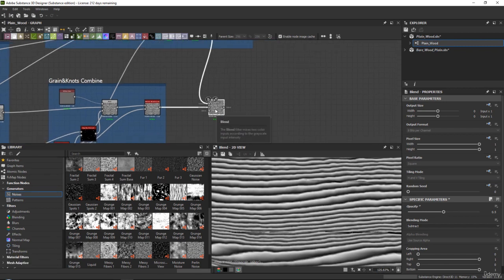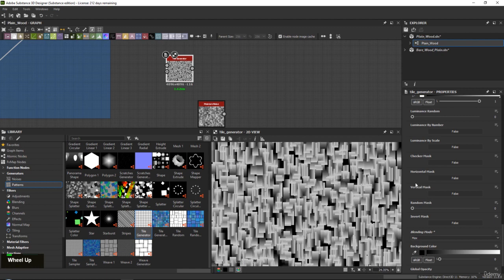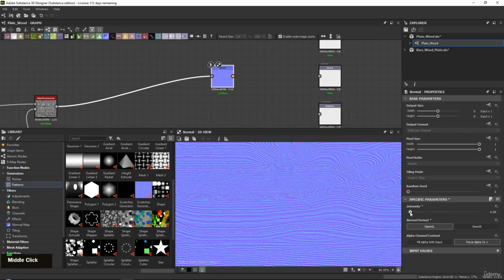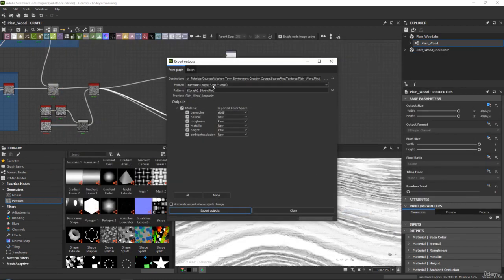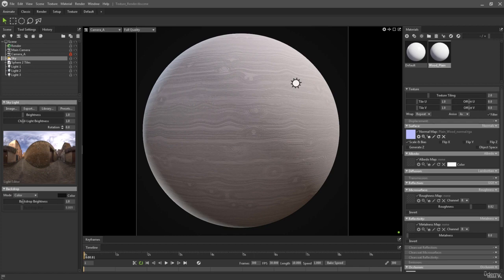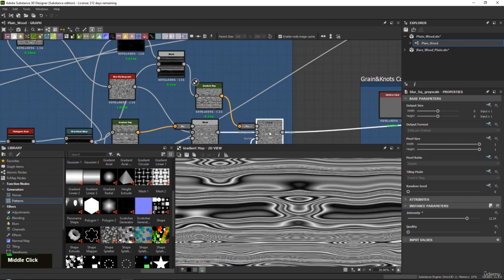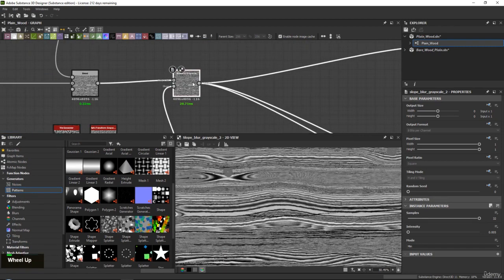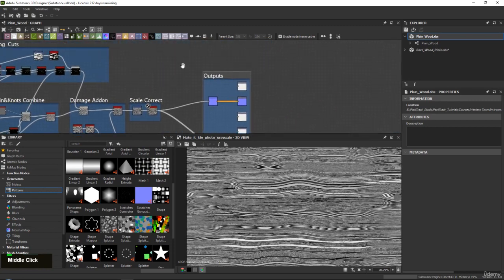14 14 Creating Our Plain Wood Material Part3